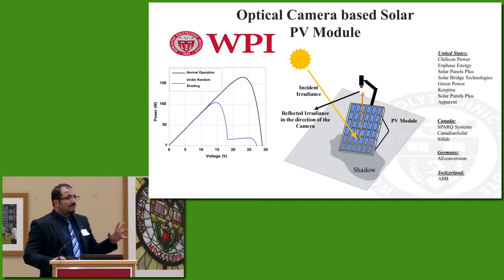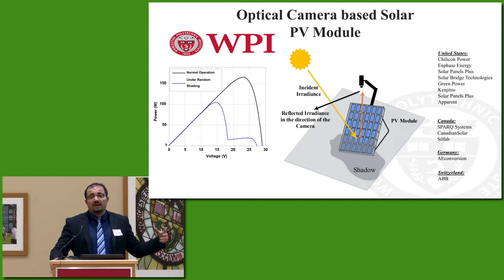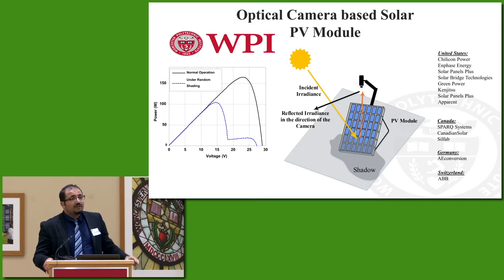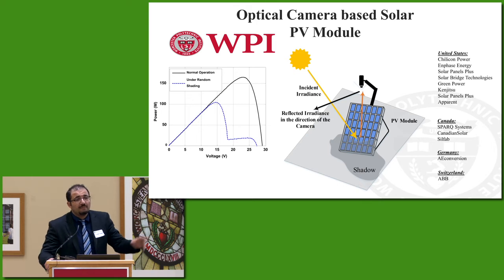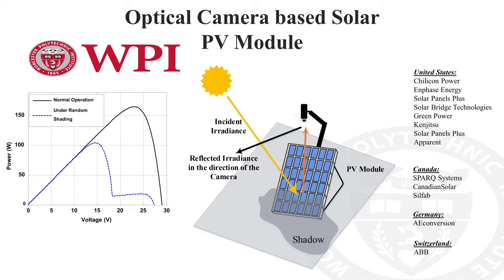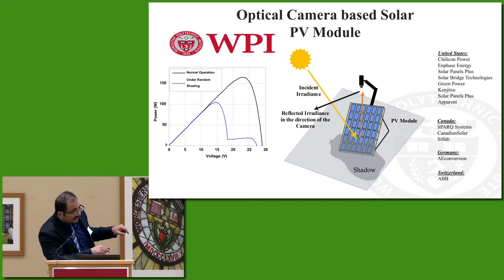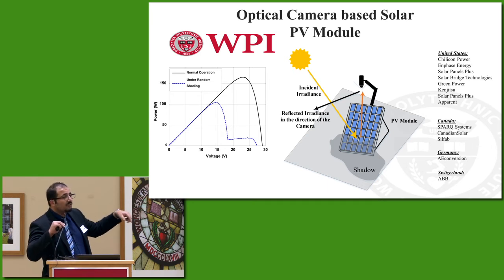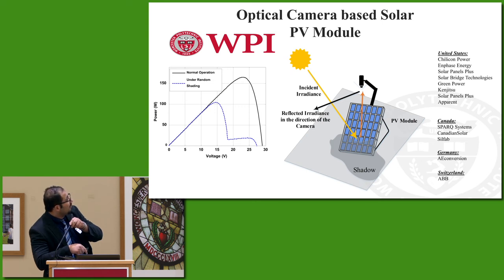TVF - Commercialization Opportunities from WPI Research - Yousef Mahmoud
Yousef Mahmoud presents "Solar Cell Optimization" at The Venture Forum's Commercialization Opportunities from WPI Research event, which was held on November 14, 2017.

Discover how you can capitalize on new opportunities. At this Venture Forum event, WPI researchers provided a 3-minute overview of their new business.